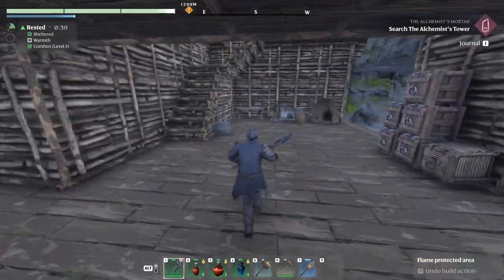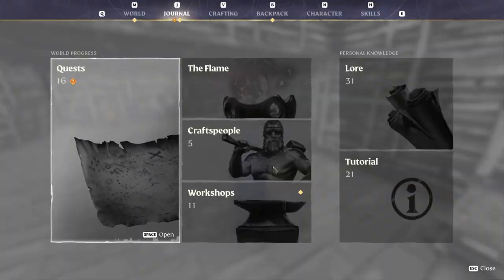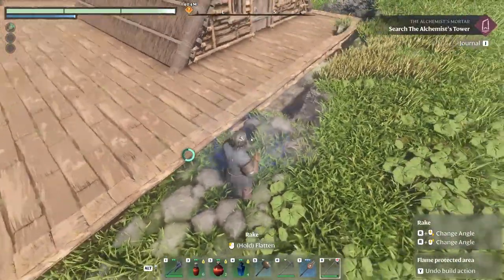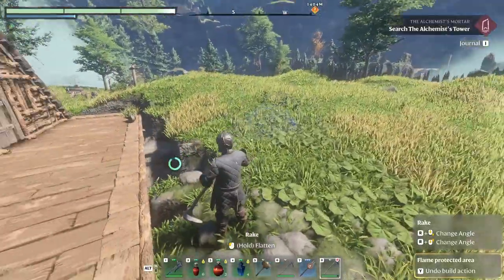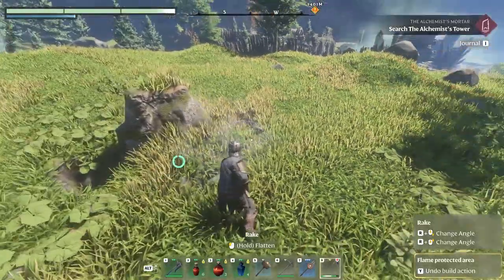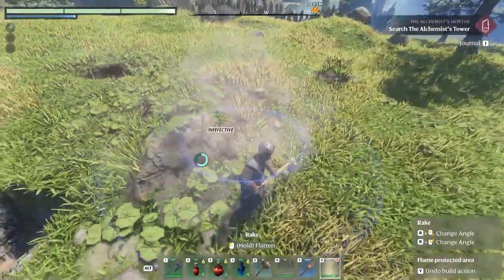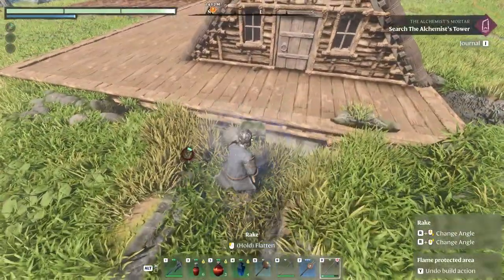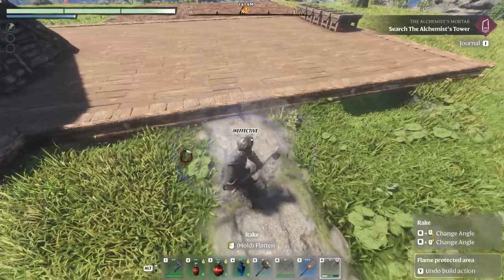ENSHROUDED UPDATE!!! WE HAVE A RAKE!!!!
Stability and performance
• Fixed several rare crashes.
• Fixed a crash that could appear on AMD GPUs while compiling shaders.
• Improved performance in various systems of the game.
• Added more messages in the log file to improve stability monitoring.
• Error messages can now be correctly dismissed with mouse clicks.
Multiplayer and Servers
• Fixed an issue that sometimes prevented successfully logging into a dedicated server.
• Improved error message handling when trying to join a host with a mismatching version.
• The Steam community content preferences are now supported for the server list in the Join menu.
Rendering
• Improved instances where a too low resolution of texture was used on objects in the world.
Game world
• The timer of the reset of content in the game world has been lowered to 30 minutes. The reset still only occurs while no player is in the direct vicinity of the part of the world that needs resetting.
• An issue that sometimes led to a blocked door at the entrance of the “Cinder Vault” starting location has been fixed.
• Added a few more terrain material deposits in key locations.
• Improved the visibility of amber nodes and added a few locations in the game world where amber can be found.
• Improved scattering of tumbleweeds in the Nomad Heights.
• Several points of interest have been polished concerning visuals, chest locations, and gameplay.
• Fixed several areas in the world where the path was blocked by dirt.
• Improved visuals for the ground fog and added more ground fog to the Revelwoods.
Gameplay
• The recipe for the rake is now correctly unlocked.
• The first magical storage chest is now available earlier in the crafting progression.
• The crafting quest from the Blacksmith now includes armor pieces in its completion requirement. It also auto-completes after clearing the first Elixir Well.
• The second-tier glider “Advanced Glider” can now be crafted earlier in the crafting progression.
• Fixed an issue with a quest about upgrading equipment that allowed completion without having all the required runes.
• When upgrading equipment, the necessary runes are now also taken from magical storage chests.
• Lowered the cost for Tin Bars to align them better with similar recipes.
• Fixed a few incorrect ingredients in tier 4 recipes.
• Fixed a bug where stamina for jumping wasn't deducted correctly with certain items selected in the action bar. Now a normal jump always costs nothing, while a sprint jump and a double jump always use up their intended stamina cost.
• Fixed a bug where players could seamlessly chain long sprint jumps and therefore traverse the map faster than intended. Now it is required to take a short run-up for every long sprint jump.
• Fixed a bug where players could interact with hook anchors behind the player camera.
• Fixed a bug where using a glider could allow the player to use hook anchors from a longer distance than intended.
• Fixed a bug where interacting with a bed could lead to the player character floating upwards continuously. Dreams should not be this powerful.
• Fixed the warrior skill “Absorb”.
• Nerfed the skill “Water Aura”. It was just too good.
• Buffed the tier 3 ice bolt spell by adding area damage.
• Fixed several incorrect item levels for weapons.
• Reduced the damage from some poison attacks. Especially the poison attack from the Scavenger Matron that caused too much damage.
• Fixed collision issues with the Fell spitting plant.
• Bats should now spawn more reliably.
• Fixed several instances of enemy sounds that were played too loudly in multiplayer.
• Several skill VFX have been fixed or improved.
• Fixed two incorrect weapon models.
• Fixed a few visual issues with armors.

Building and Terraforming
• Fixed a bug where single terrain voxel placement with the build hammer could add a larger terrain volume than intended.
• Removed the “undo” button hint when the building menu is closed and the undo function is no longer available.
• Improved the detection of ambient sounds in player bases during terraforming.
• The ambiance in player base cellars sounds less like natural caves now. The improvements of ambient sounds in the base will continue.
• Fixed visual detail glitches on roofs.
• Increased durability of several dungeon materials against Powder Bombs.
• Fixed a way to bypass the maximum of bases that the current flame level would normally support.
• Fixed a bug where the actionbar couldn't be cycled with the mouse wheel while the [CTRL] key was pressed.

UI
• Fixed several areas with overflowing text in various languages.
• Improved several smaller layout issues.
• Fixed several text issues for weapon and armor stats.
• Added fixes to Japanese, Simplified- and Traditional Chinese localization.
• Fixed several smaller text issues.